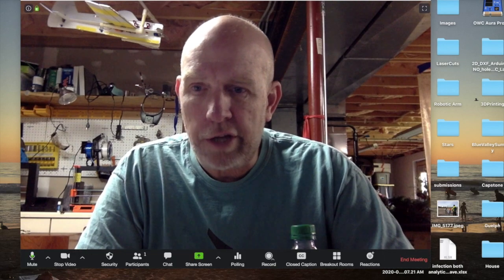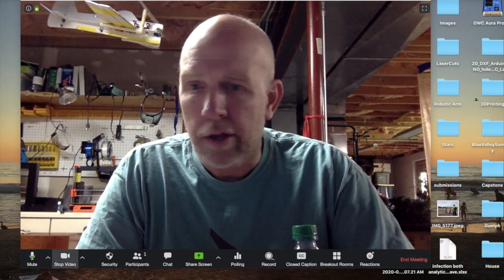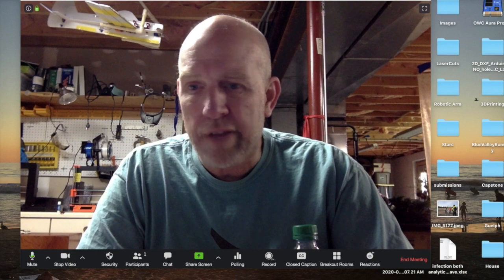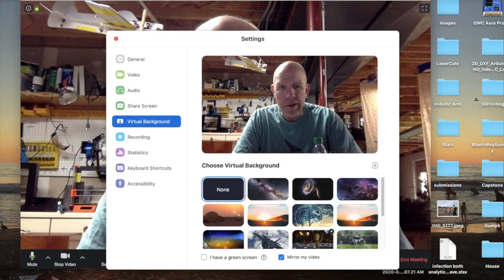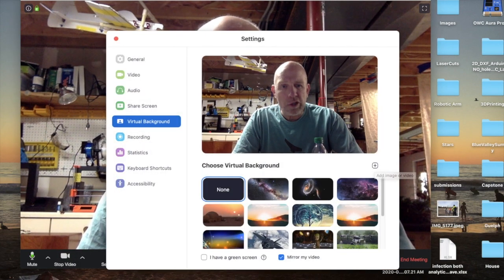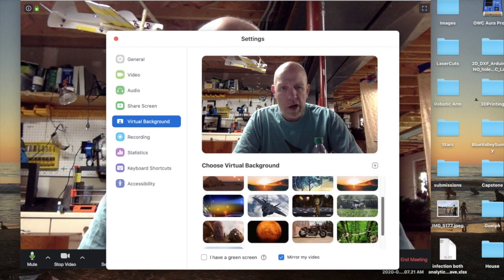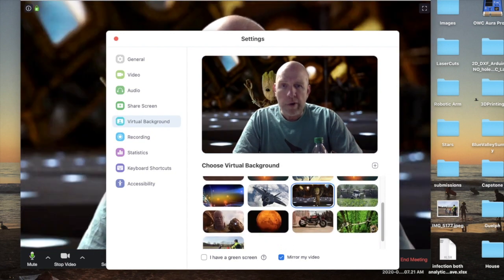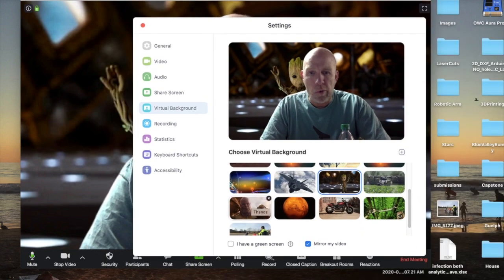EGR150 Zoom Virtual Backgrounds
How to add a virtual background to your screen